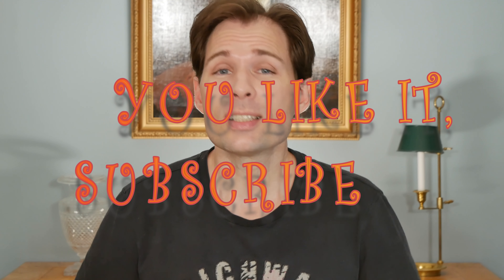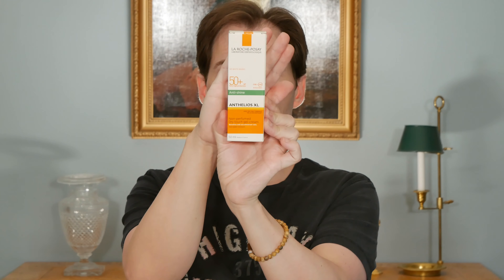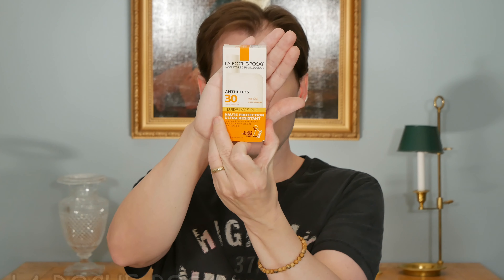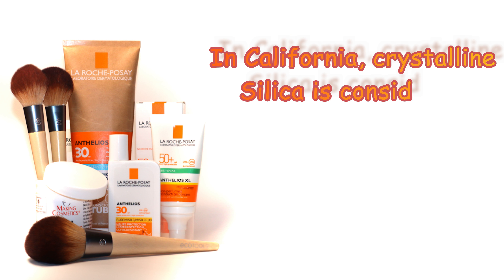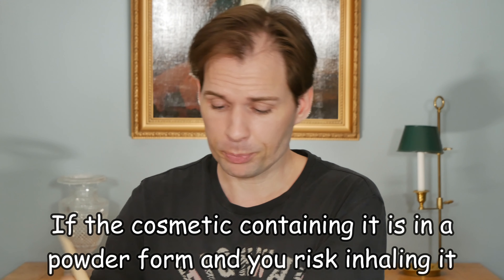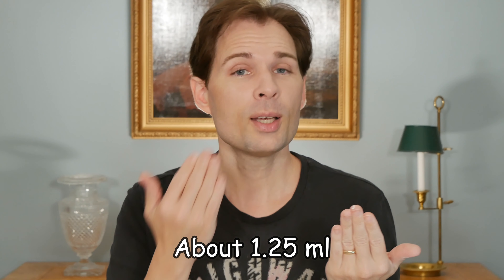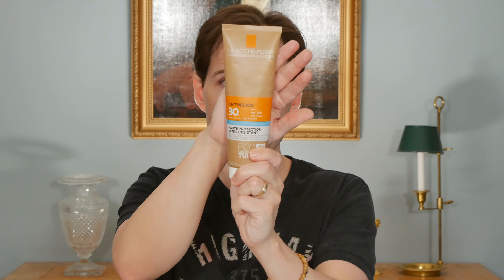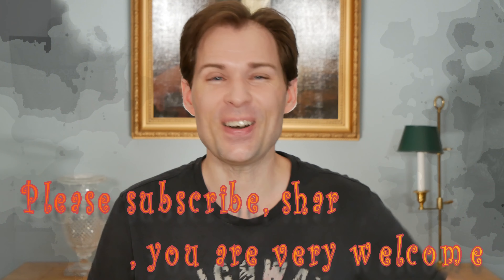MATTE SUNSCREEN, THE BEST WAY FOR MATTE SUNSCREEN, LA ROCHE-POSAY HYDRATING LOTION SPF 30 (ECO TUBE)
(NO BOUGHT SUBS, NO SUBS4SUBS). MATTE SUNSCREEN, THE BEST WAY FOR MATTE SUNSCREEN, SIMPLE AND EASY. A truly matte non greasy chemical sunscreen is difficult to find but there is a solution and that is what we look at today, it's straight forward and rather a cheap option. Matte non greasy sunscreen we are often promised when buying matte and non greasy sunscreen but the reality if often a product that does not live up to expectations, or is very difficult to smear out but a common feature in these products is Silica and that is what we look at in this video on matte non greasy sunscreen, how to.
The state of California regards Silica as a cancerous substance if chronically inhaled (that usually means, in my view, if you work in a place where Silica is used when mixing products and you for long periods of time are inhaling the substance), Silica is used widespread in the cosmetic industry and particularly in powders, setting powders, finishing powders, eye shadows etc.

Filmed in 4K, no filters are used to alter or enhance my appearance.

(info no longer relevant, due to the type of Silica used)